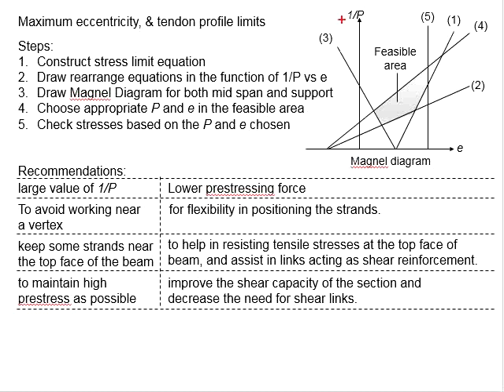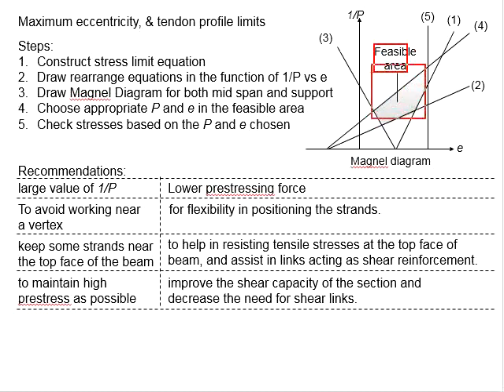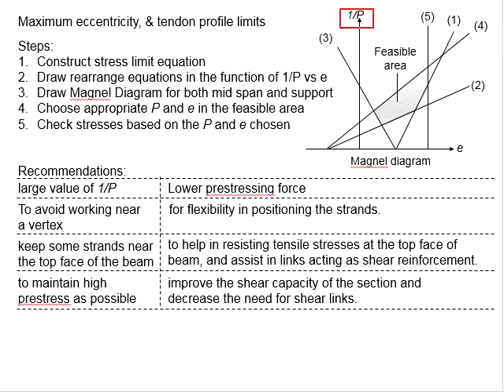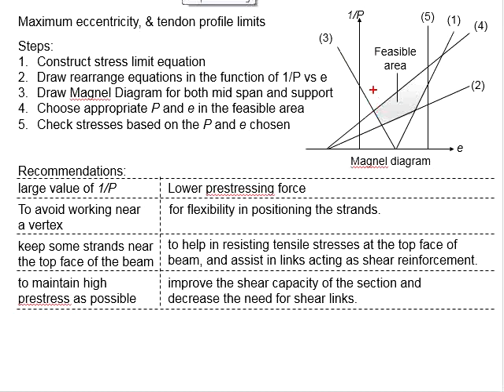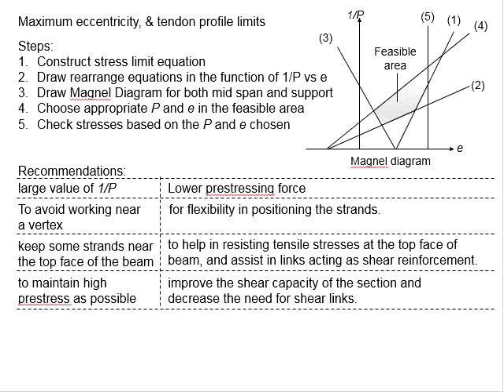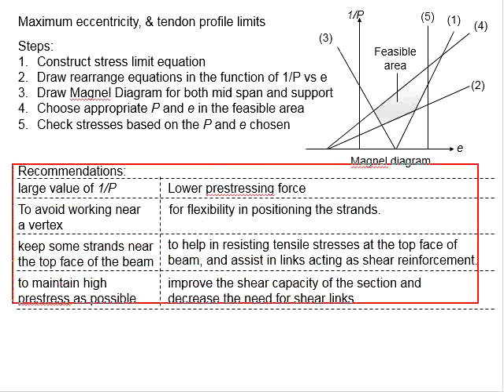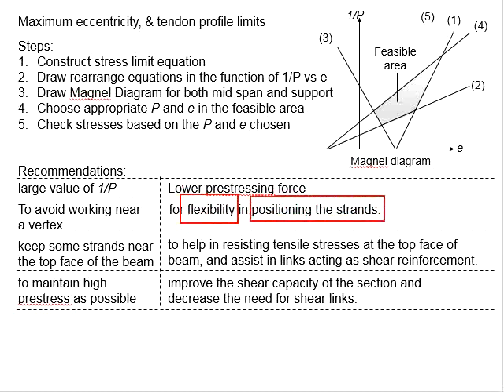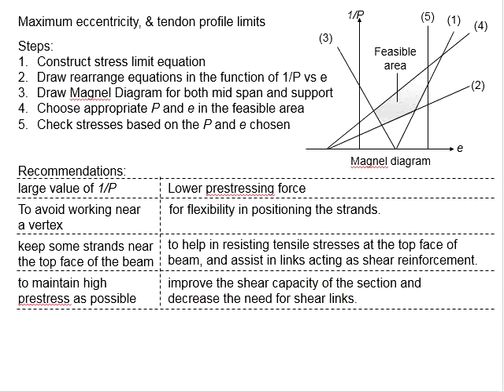2.17 Magnel diagram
Magnel diagram